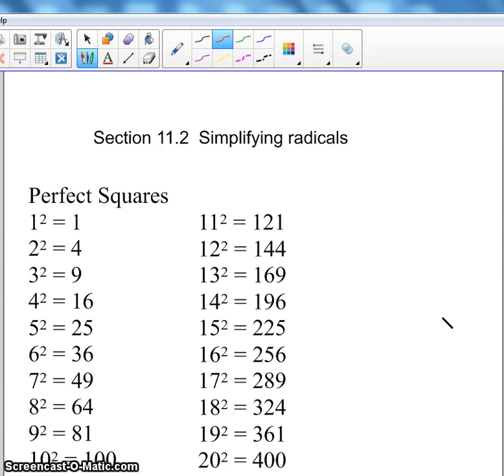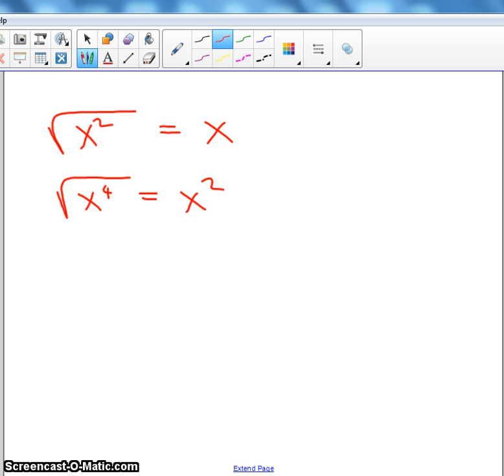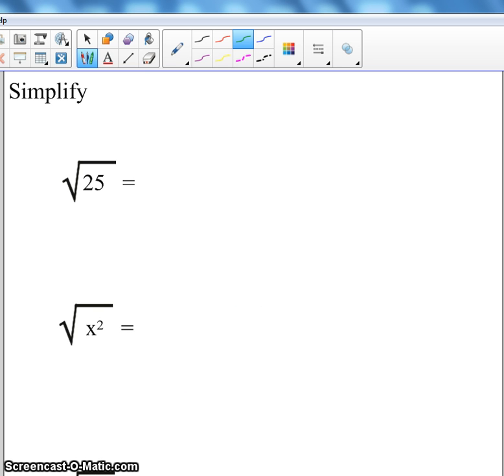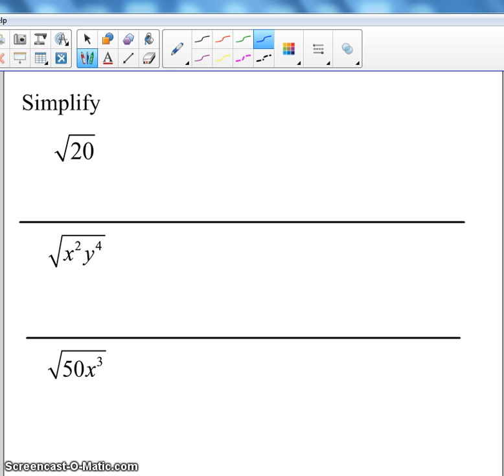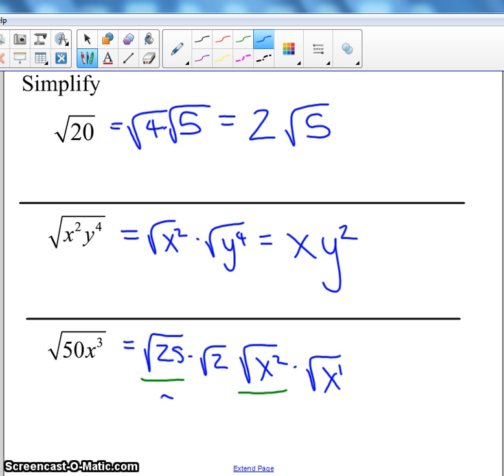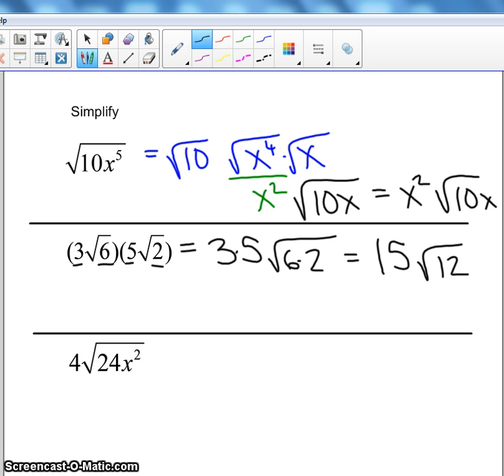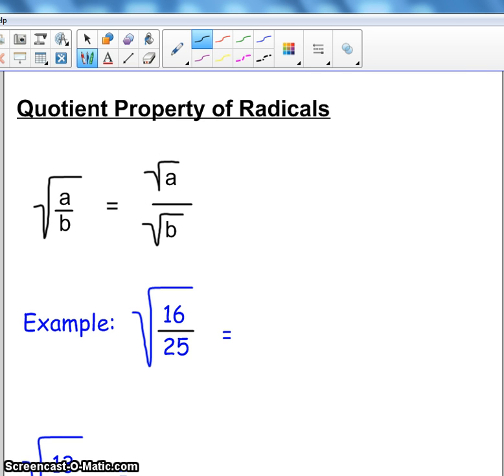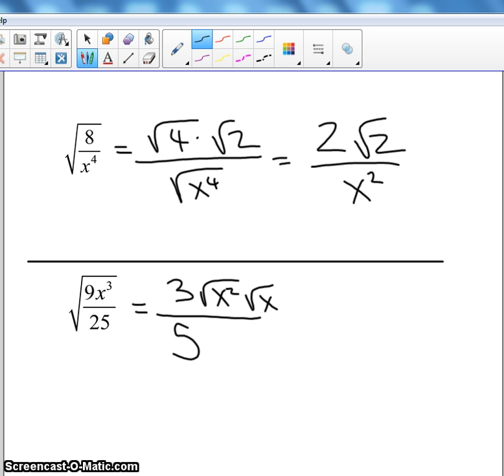Section 11 2 Notes